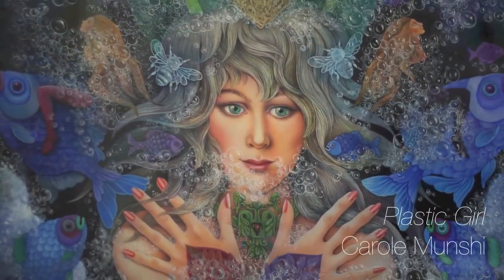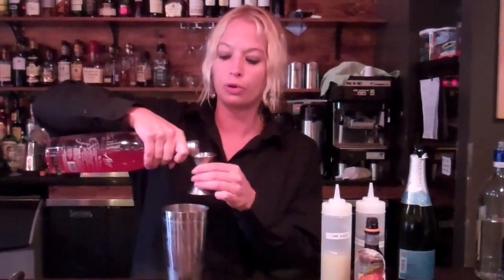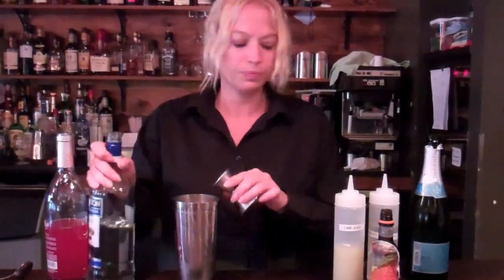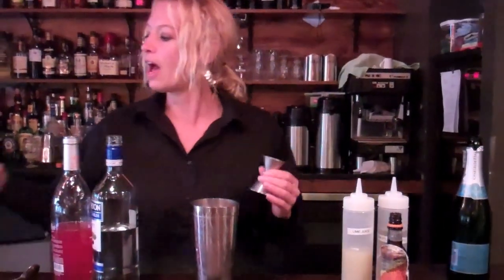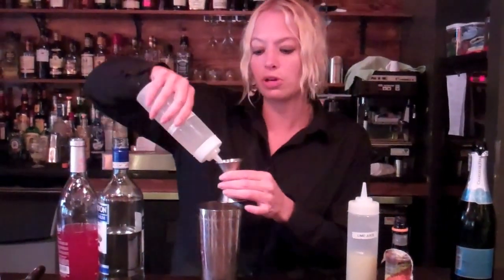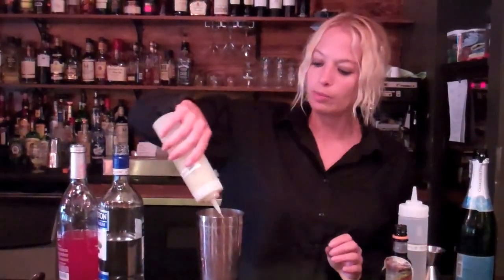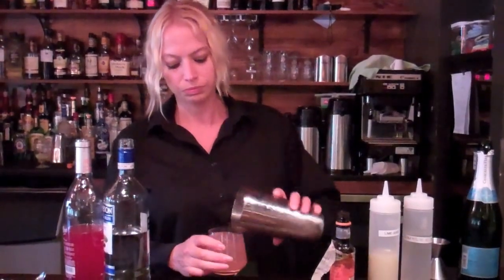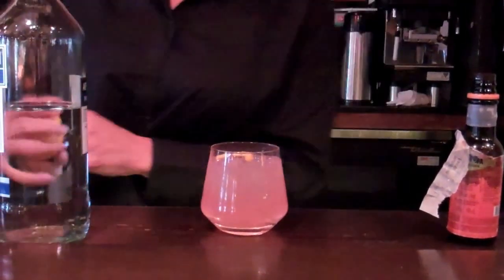Art on the Rocks 2013: Bastille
Rebecca from Bastille previews the cocktail she created for Art on the Rocks (Wednesday, October 23 — tickets for sale The Revive was inspired by Carole Munshi's acrylic painting, "Plastic Girl", part of the "Body Language" figure exhibit in our gallery.